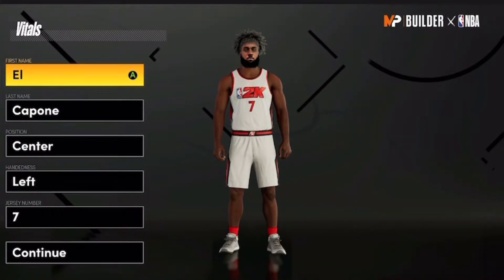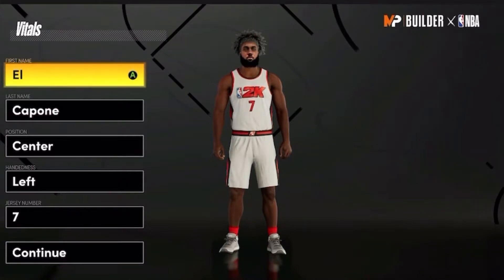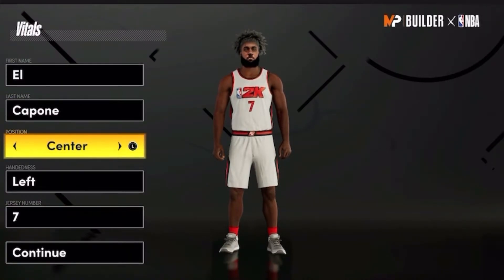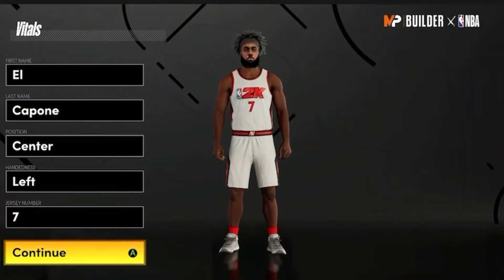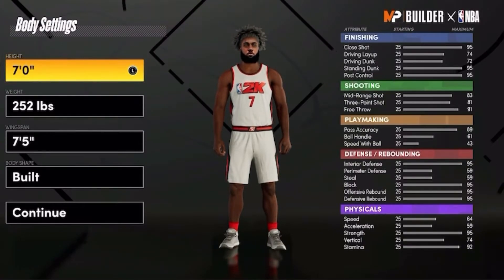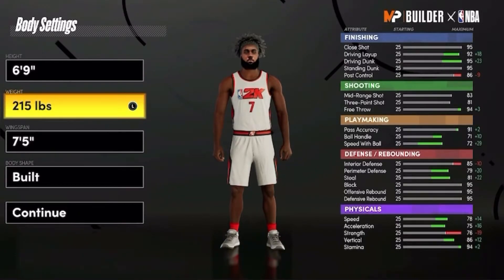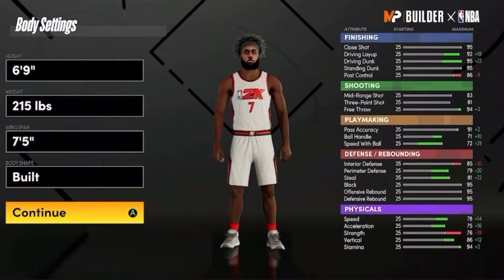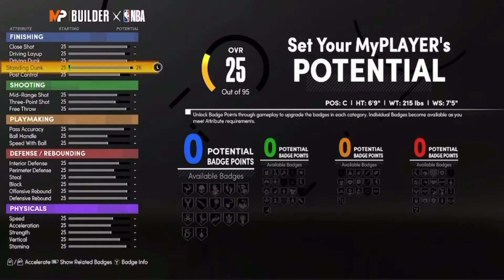OFFICIALLY THE BEST & LAST CENTER BUILD FOR NBA 2K21 NEXT GEN | MY OFFICIAL DEMIGOD CENTER BUILD